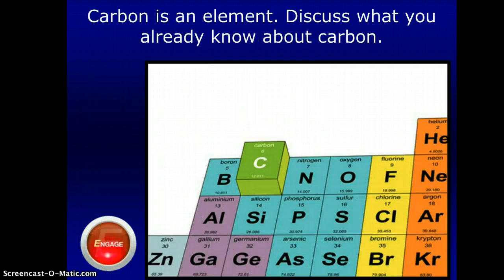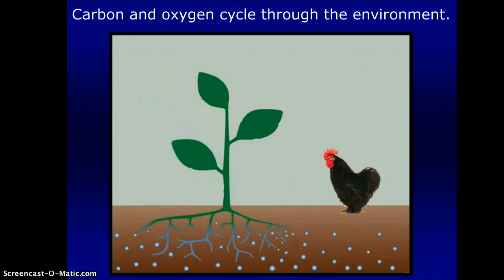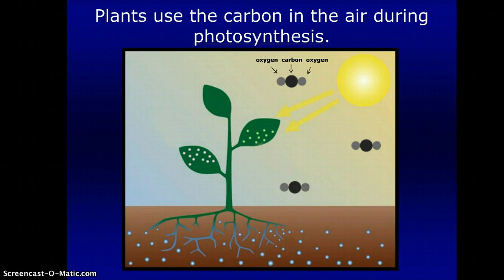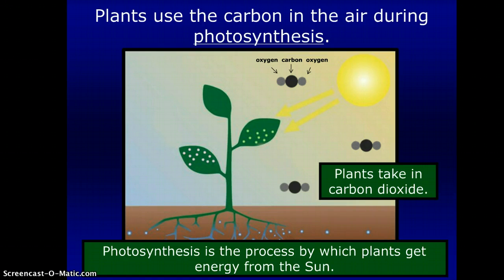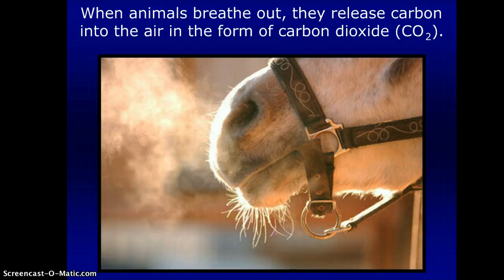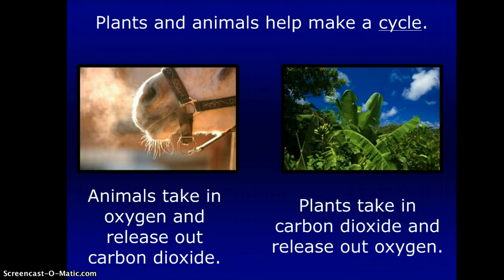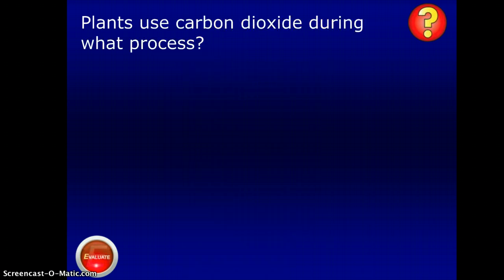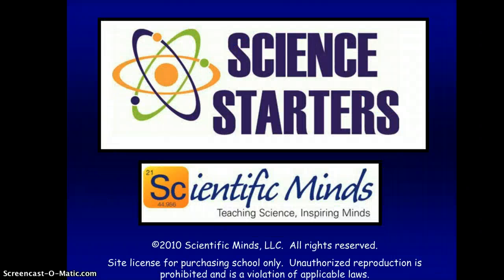Carbon Cycle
My presentation over the carbon cycle.